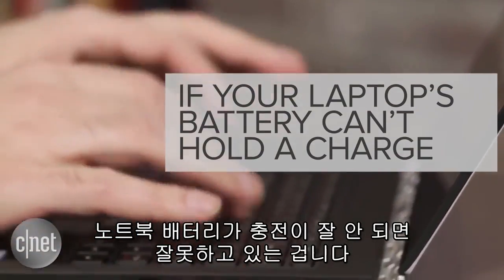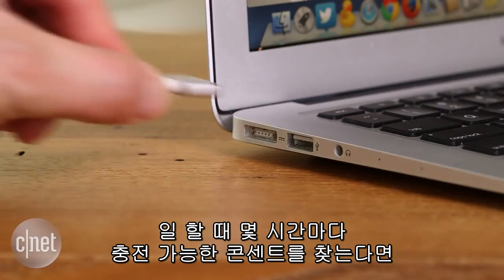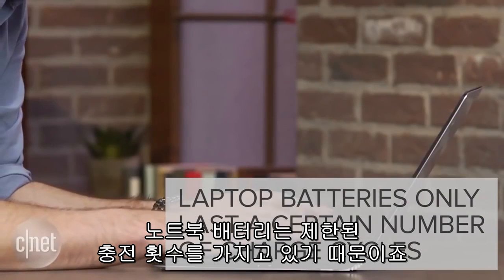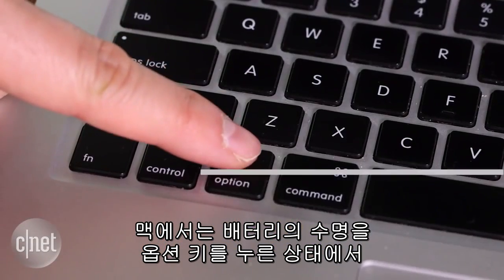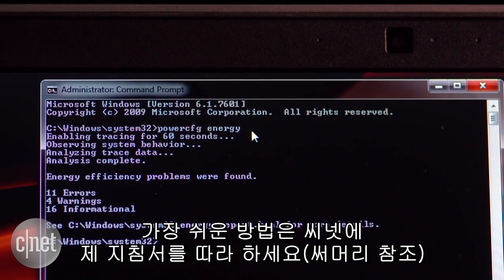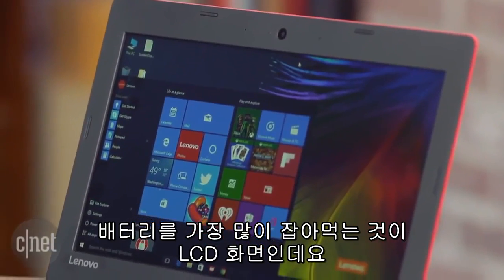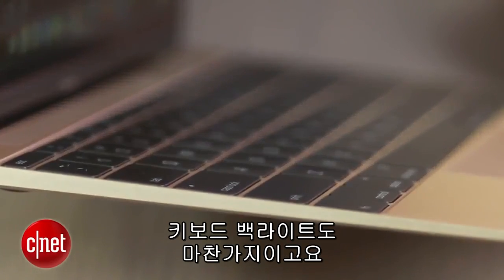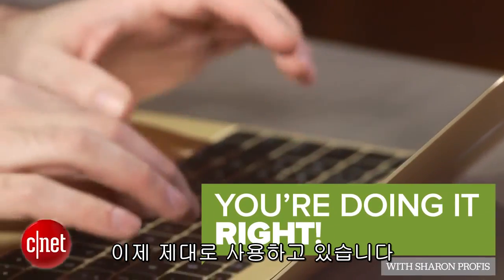당신의 노트북 배터리는 안녕하신가요?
노트북 배터리는 제한된 충전 횟수를 갖고 있으며 시간이 지남에 따라 사용시간이 점점 짧아진다. 배터리 수명 확인 방법과 좀 더 오래 사용할 수 있는 방법을 소개한다.

영상에서 언급한 윈도우 PC에서 배터리 상태를 확인하는 방법은 간단하다. 메모장에서 powercfg batteryreport 를 적어서 다른 이름으로 저장, 이때 .bat 확장자를 더해 주면 준비가 끝난다. 저장된 파일을 실행하면 리포트 파일이 생성되고 이를 브라우저로 확인하면 된다.